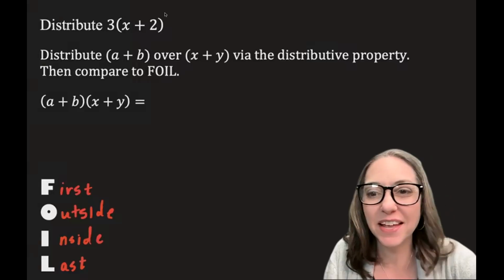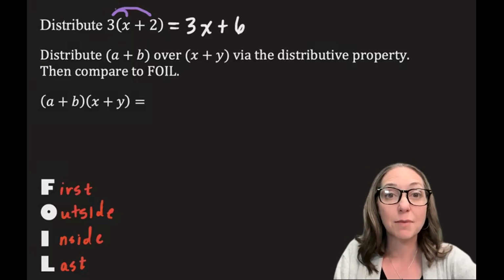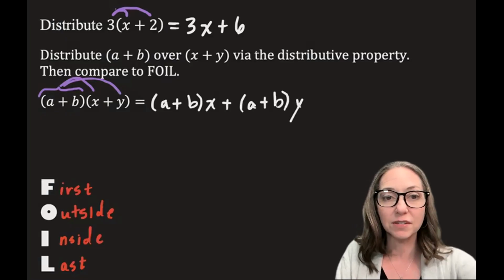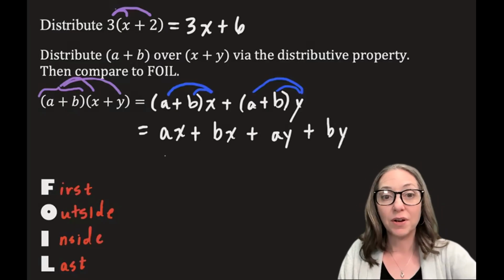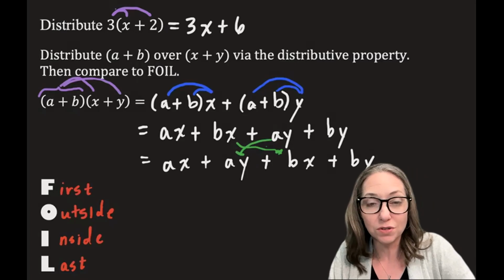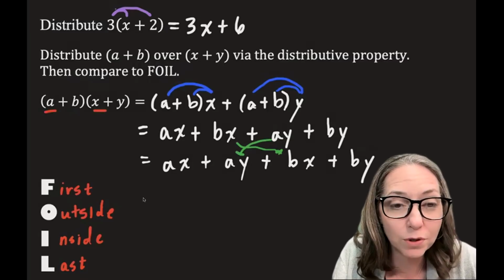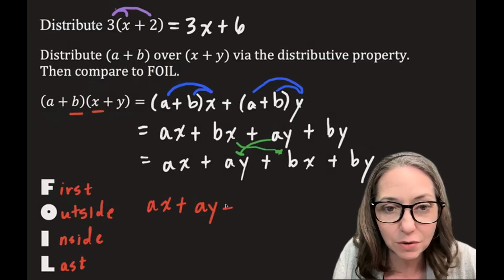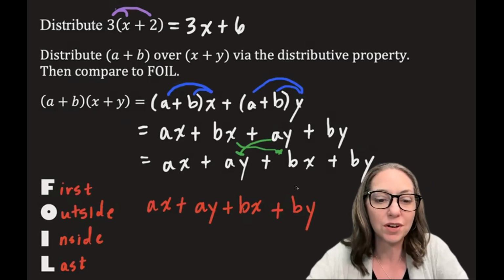FOIL Multiplying two Binomials with the Distributive Property - Why does FOIL work?